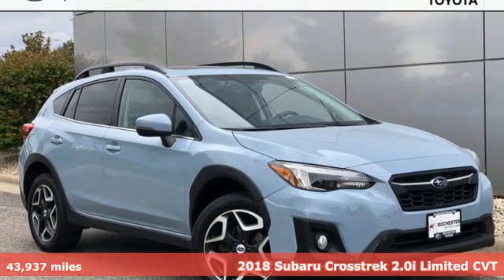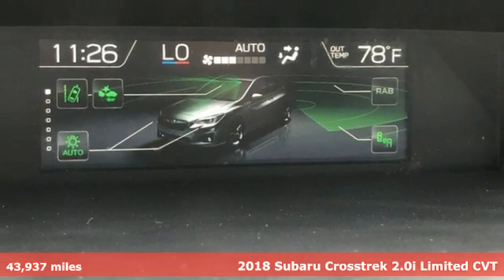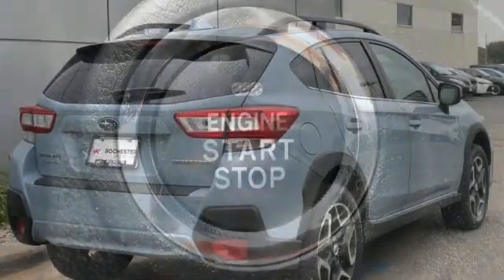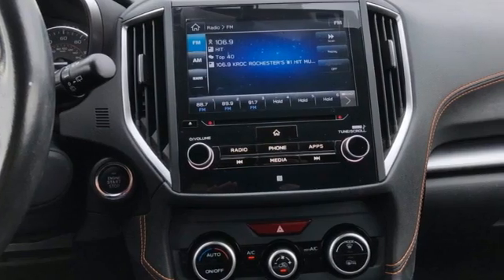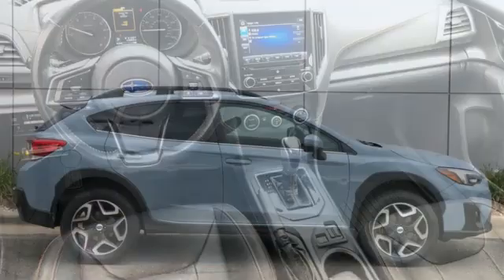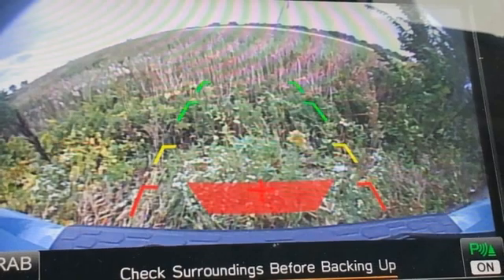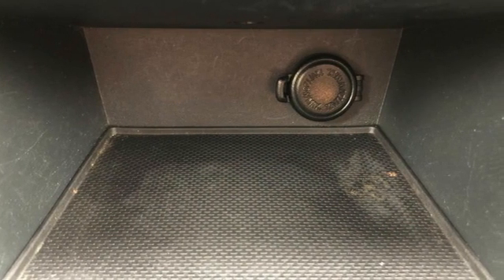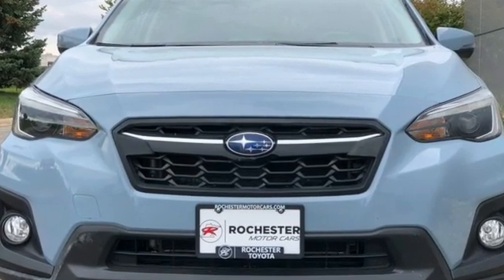Used 2018 Subaru Crosstrek Rochester, MN TA41131 - SOLD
Year: 2018
Make: Subaru
Model: Crosstrek
Trim: 2.0i Limited
Engine: 2.0L 16V DOHC
Transmission: Lineartronic CVT
Color: Blue
Interior: Black
Mileage: 43937
Stock #: TA41131
VIN: JF2GTALC4JH332965
Recent Arrival! Collision Warning System, *Adaptive Cruise Control, Heated Seats, Blind-Spot Monitors, Lane Keeping Assist, Touchscreen Controls, Backup Camera, Apple CarPlay, Android Auto, Bluetooth Hands Free, Local Trade, AWD, Leather Seats, Sunroof/Moonroof, Portable Audio Connection, Cruise Control, ABS brakes, Air Conditioning, Alloy wheels, Automatic temperature control, Electronic Stability Control, Front fog lights, Power driver seat, Radio: Subaru Starlink 8.0" Multimedia Plus System, Rear window defroster, Remote keyless entry, Steering wheel mounted audio controls, Subaru Starlink Smartphone Integration, Traction control. CARFAX One-Owner. Clean CARFAX.brbrQuartz Blue Pearl 2018 Subaru Crosstrek 2.0i Limited AWD AWD 27/33 City/Highway MPGbrbrbrAwards:br * ALG Residual Value Awards, Residual Value Awards * 2018 KBB.com 5-Year Cost to Own Awards * 2018 KBB.com 10 Best All-Wheel-Drive Vehicles Under $25,000 * 2018 KBB.com Brand Image Awards * 2018 KBB.com 10 Most Awarded Brands Stop by, call, or email us today at Rochester Toyota. We look forward to earning your business.

Address:
4365 Canal Place Southeast